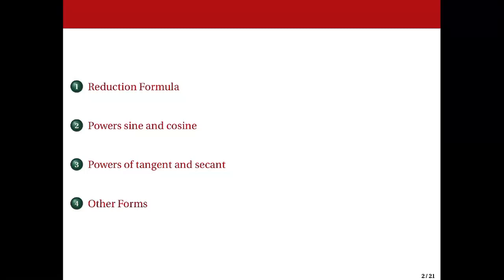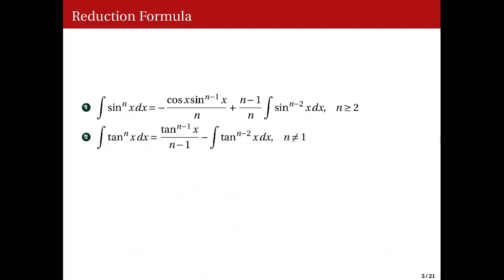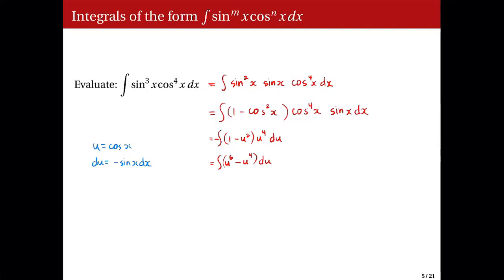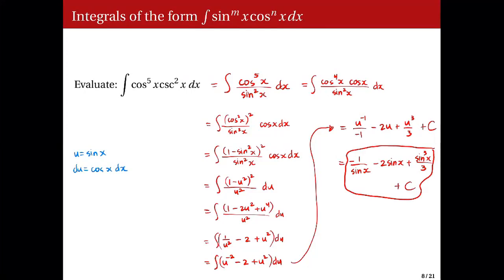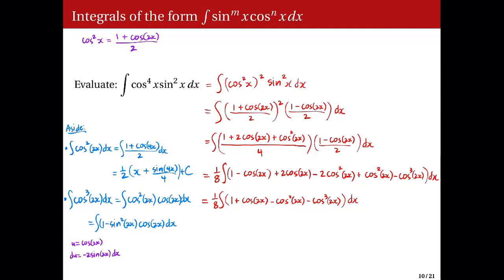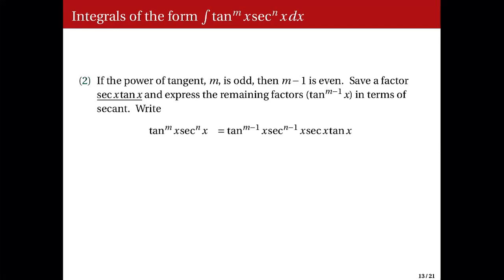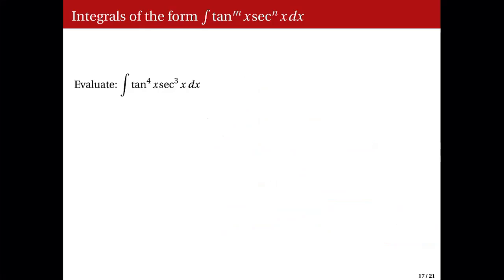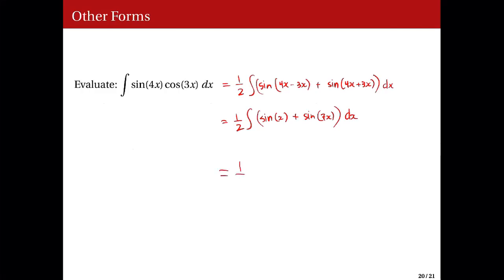10 Trigonometric Integrals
Term: Summer 2021
Date: June 28, 2021
Topic: Trigonometric Integrals